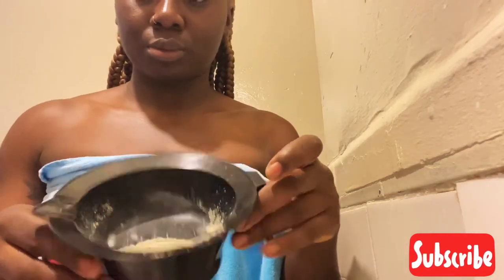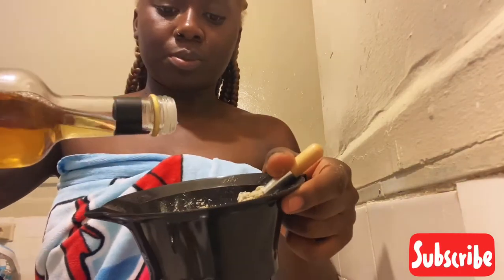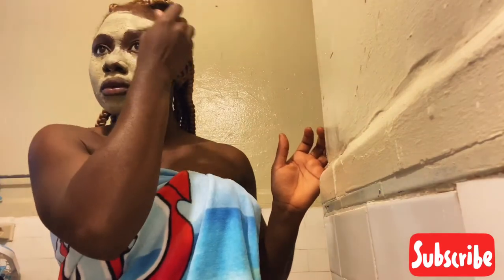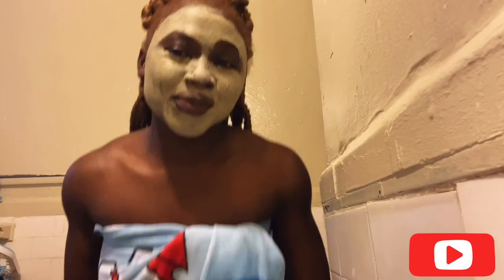Aztec Healing Clay Mask| FLAWLESS SKIN ROUTINE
Welcomeeee backk to my channel. Thank you so much for stopping by. In today's video I showed you guys how I use my Aztec healing clay mask on my face. I absolutely love this mask and I think it is great for people struggling with acne or anyone trying to find the perfect flawless skin routine. Love you always for the continuous love and support.

Name: Mary J
Age: 25
Camera- Iphone 11 pro max